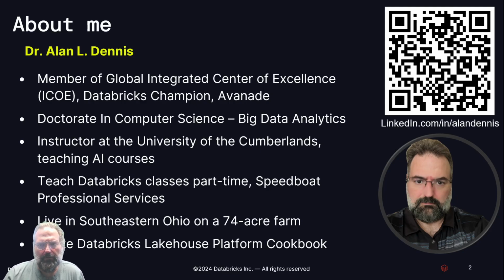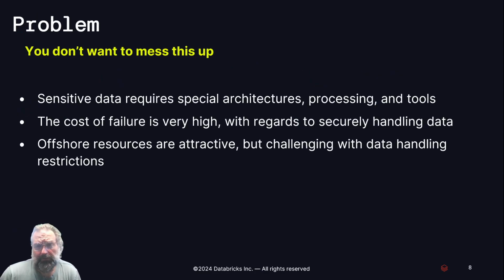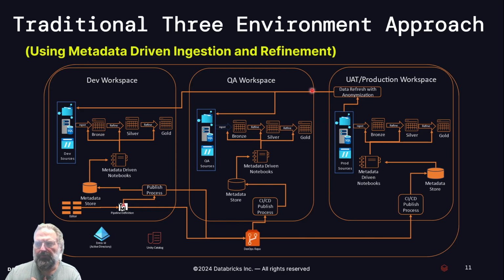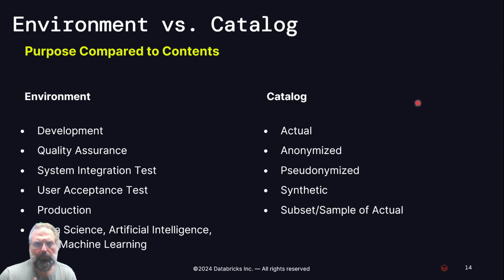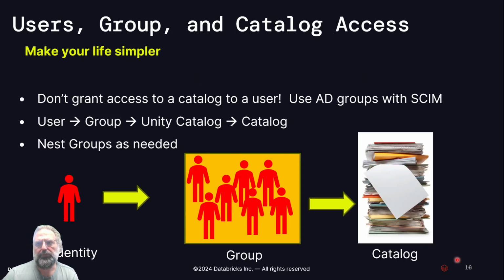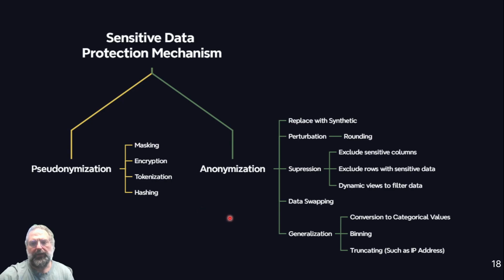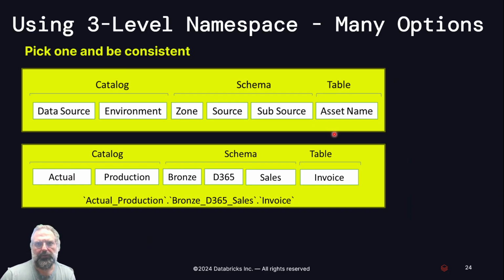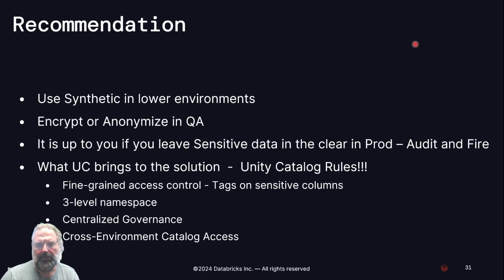DAIS 2024: Sensitive Data Approaches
This is a recording of the deck I used at databricks Data and AI Summit 2024. As they did not record it, I took a stab at it and came in just under the 20-minute allotment at the summit. Let me know what you think.
Thank you, @Avanade, for sponsoring my speaking event and supporting my writing of the whitepaper available